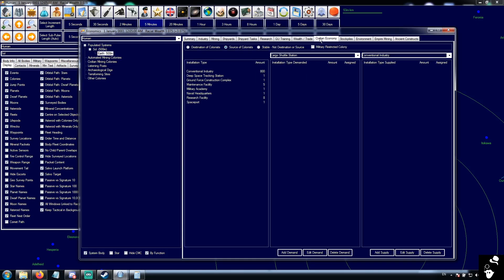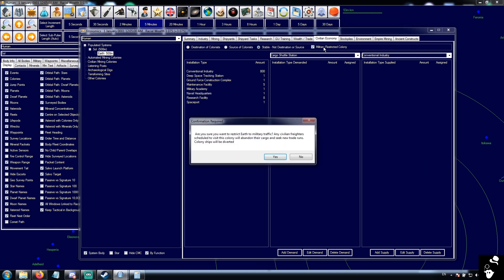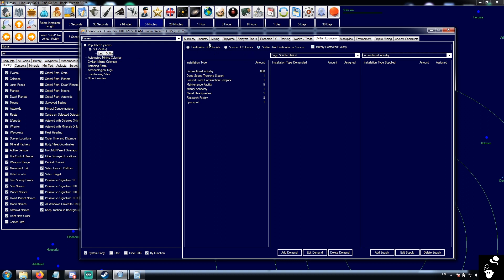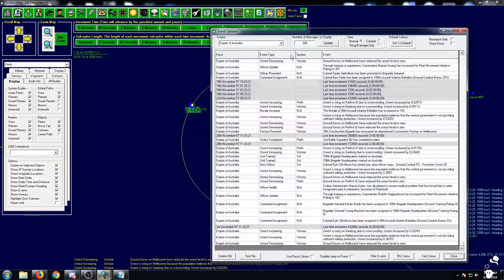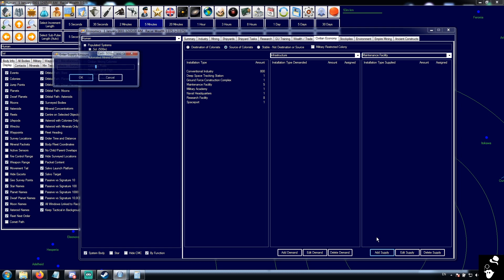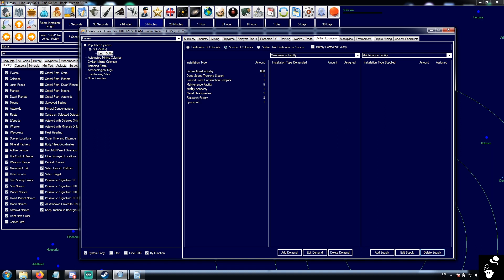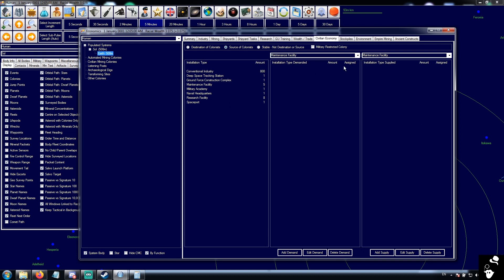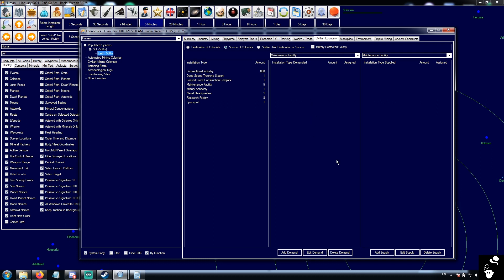Aurora C# - NPNG Tutorial - Civilian Shipping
ERRATA/CLARIFICATION: You want to add the Supply/Demand orders on the colonies where the installations are being supplied/delivered, respectively.

Index:

00:00 - Colonist Stability (Destination/Source/Stable)
00:42 - Military Restricted
02:30 - Installation Supply/Demand Orders
04:00 - Things to keep in mind about transport orders

Tutorial and Instructional Series to Aurora C#, everything you want to know about Aurora C#, from installation to advanced tactics and strategies.

Many thanks to Admiral Kew on the Aurora Discord for the spaceships in the thumbnail.